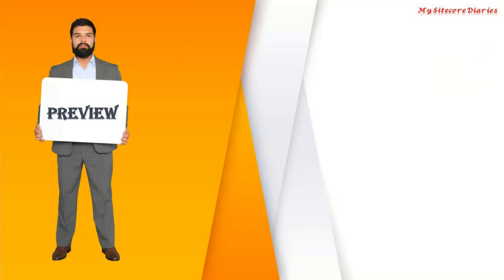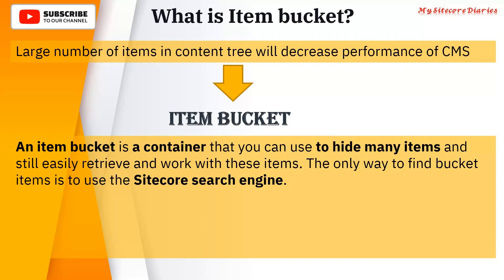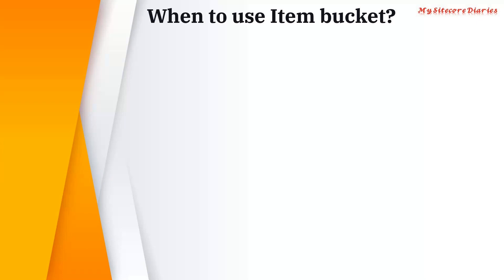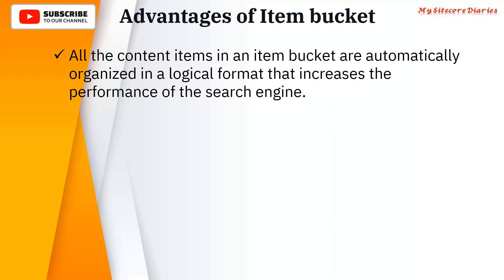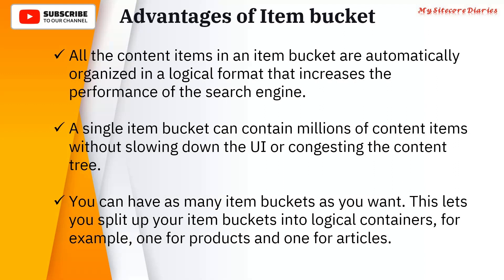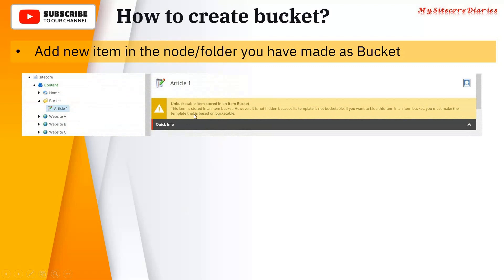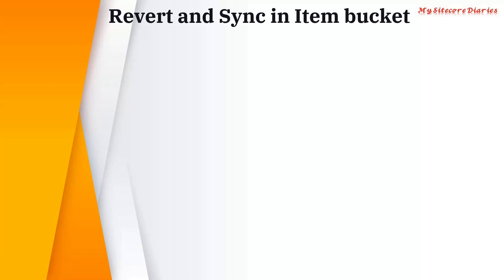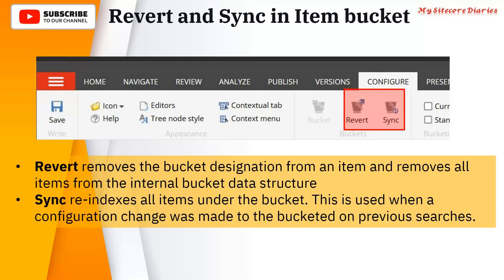19 - Working with Buckets in Sitecore | Explore Item Buckets in Sitecore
19 - Working with Buckets in Sitecore | Buckets in Sitecore |Explore Item Buckets in Sitecore

What does it do when you make an item Bucketable